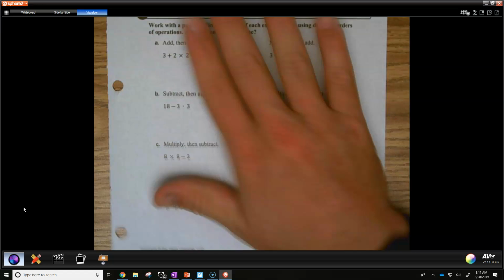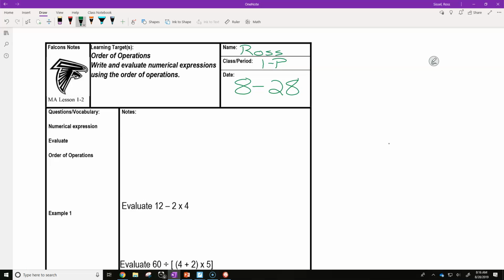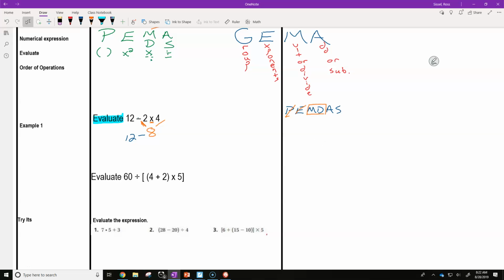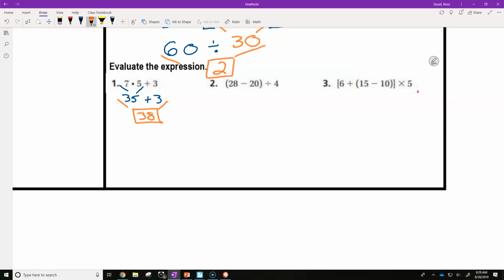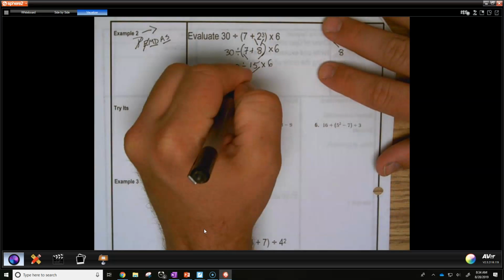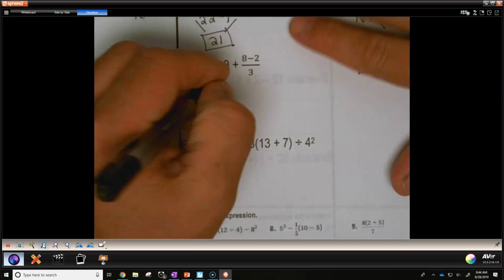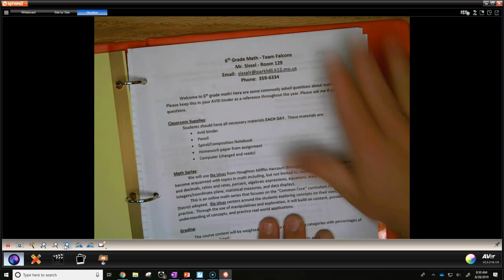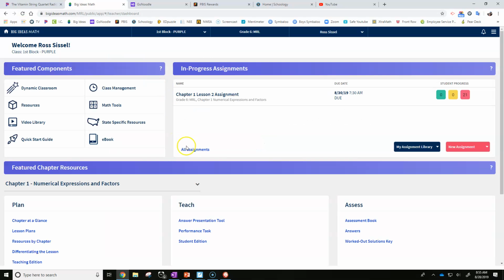Chapter 1 Lesson 2 - 1st Block Purple